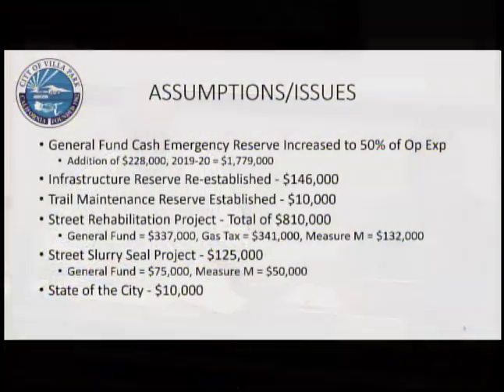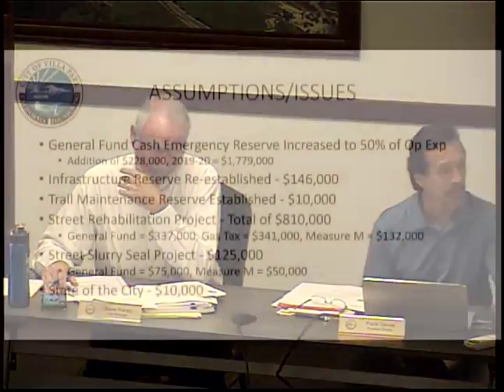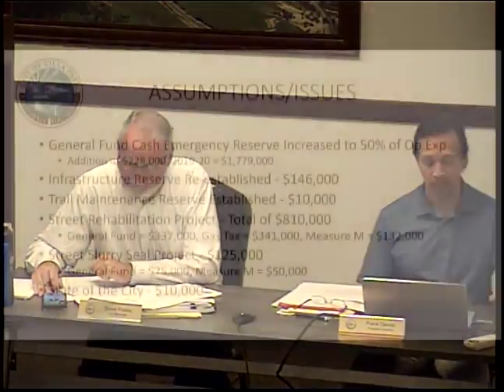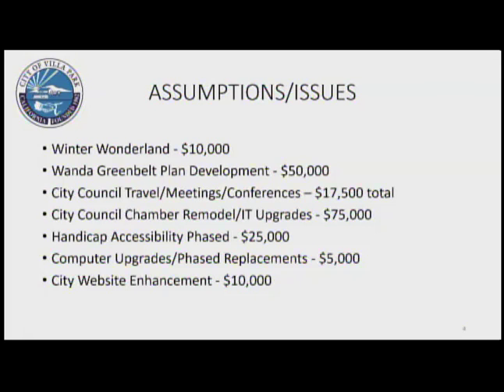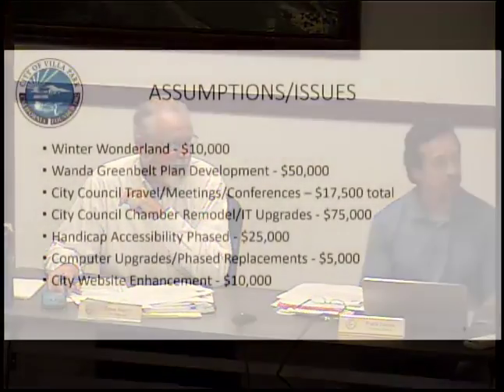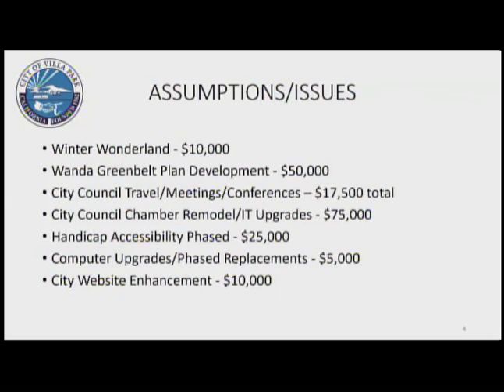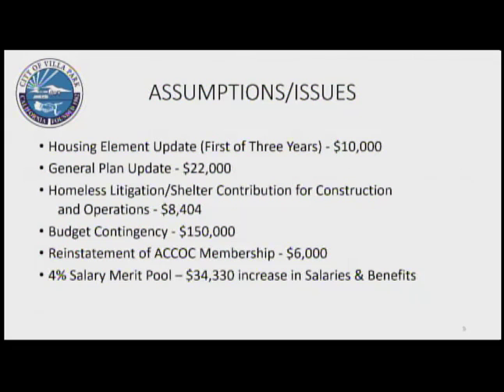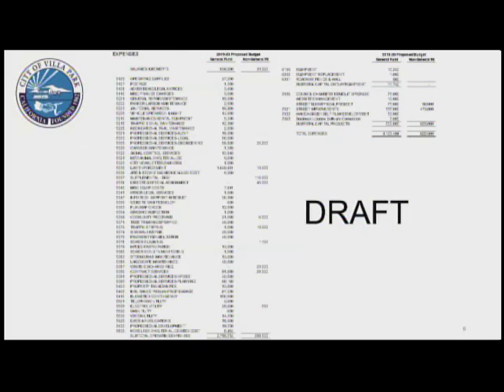City Council Special Meeting/ Budget Study Session June 4, 2019